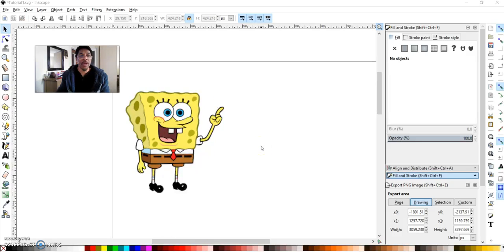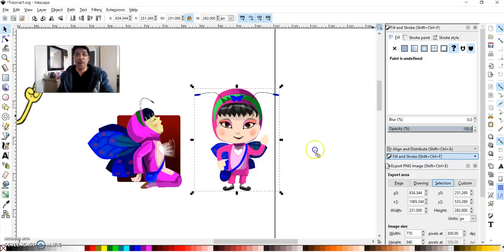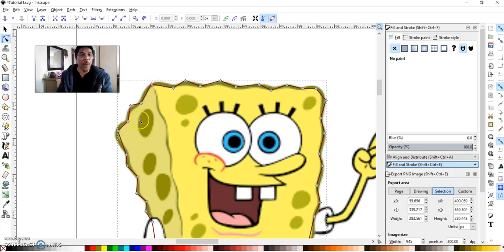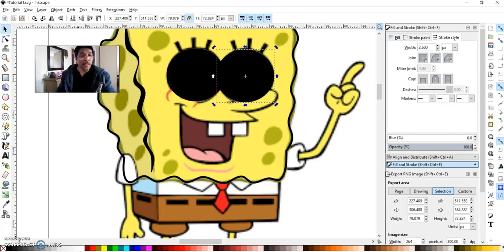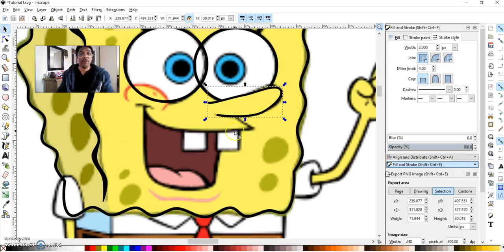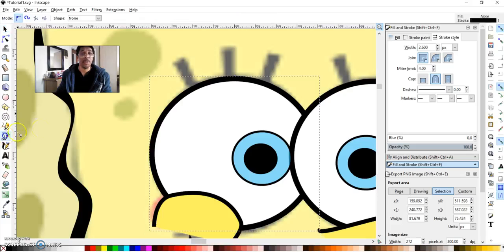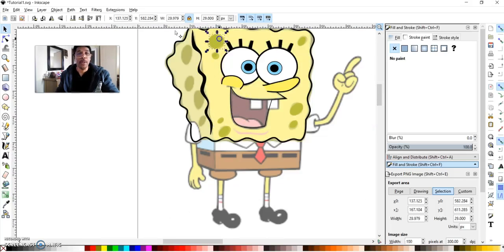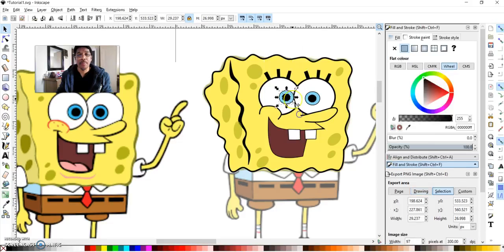SkyBorn tutorial | Sponge Bob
More helpful tutorials using Inkscape. This simple and free application can do wonders if you are patient and focused. Follow Khaleel's simple instructions and you'll be a wiz at it before you know it!

SkyBorn Publishing